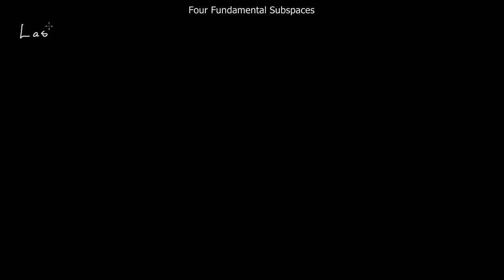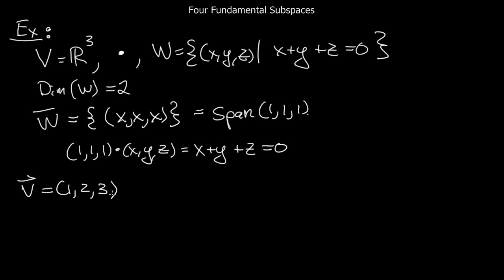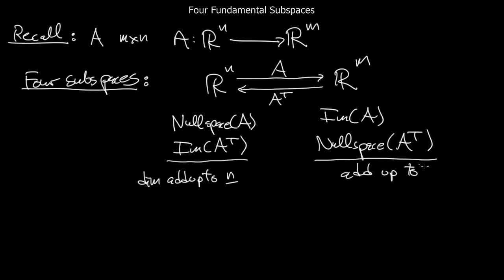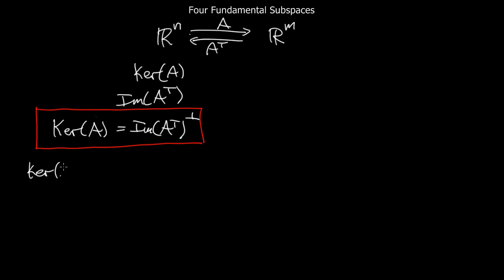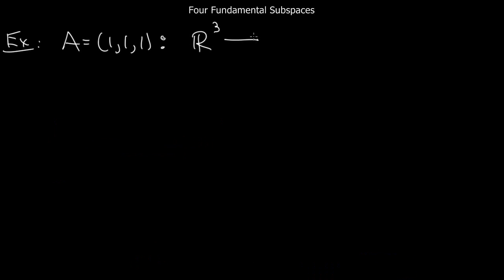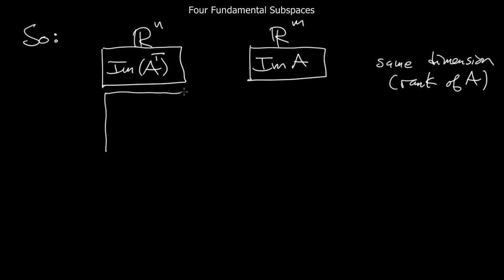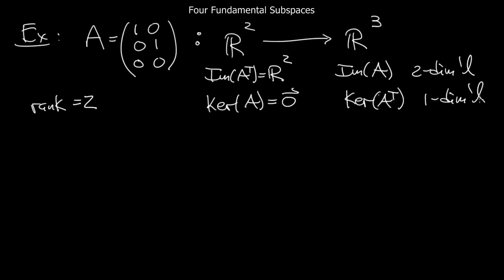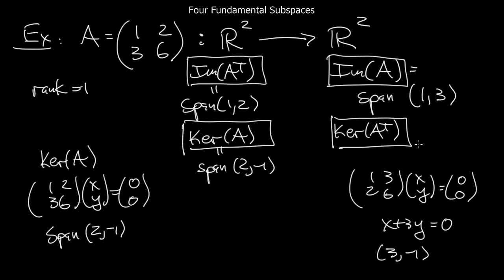fundamental subspaces 3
Kernel(A) and the image of (A-transpose) are orthgonal complements